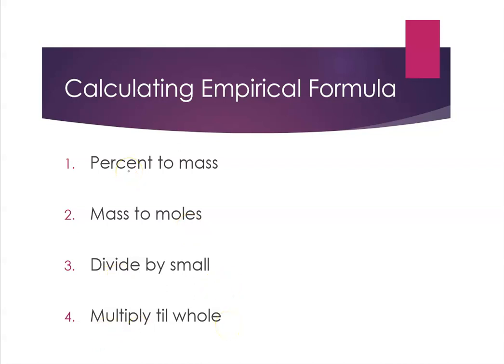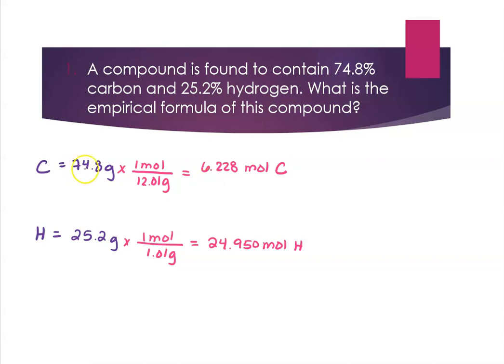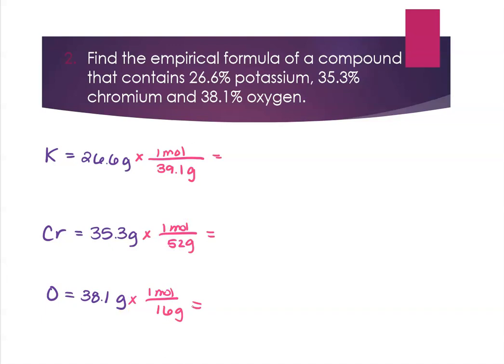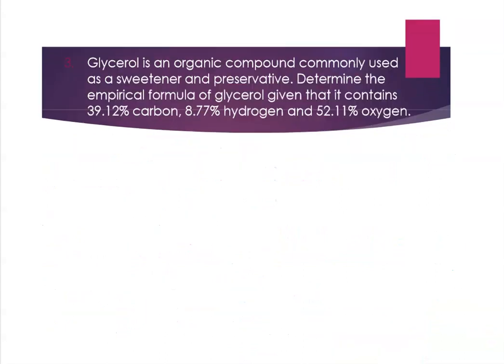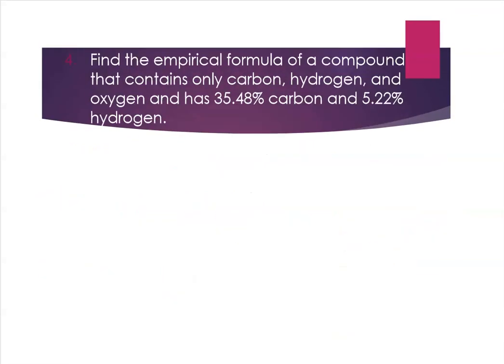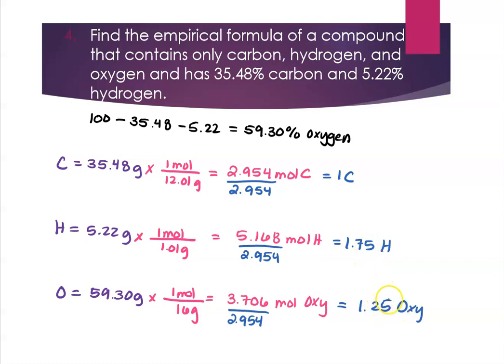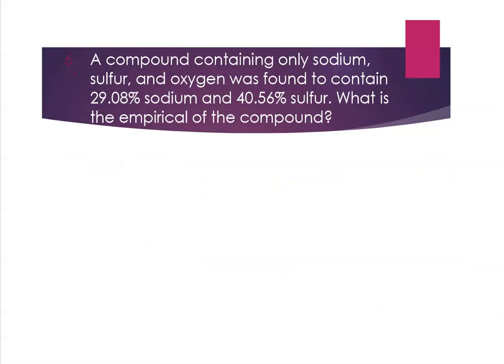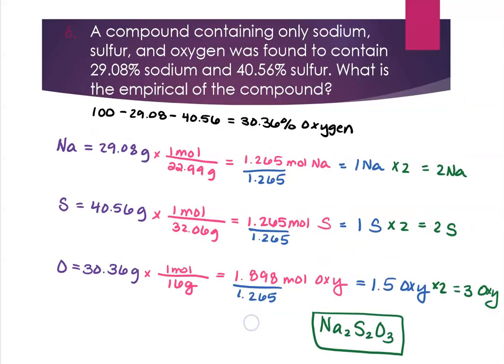Empirical Formula Tutorial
How to find the empirical formula of a compound given the percent composition.